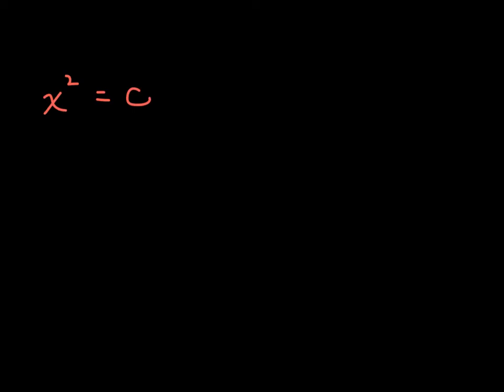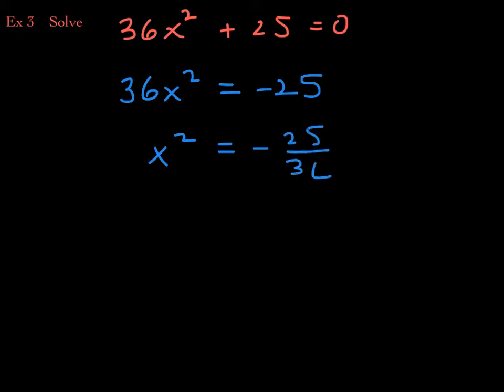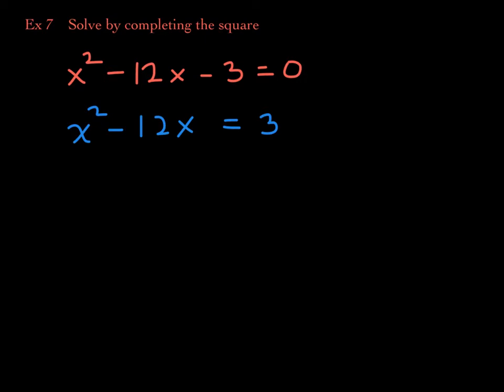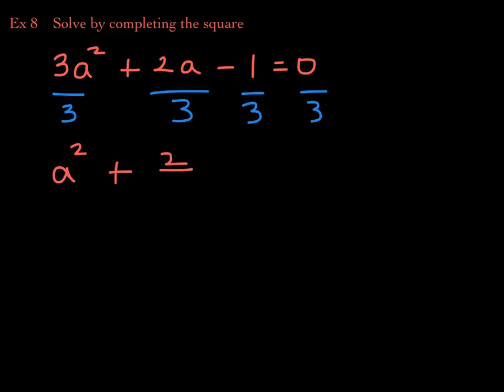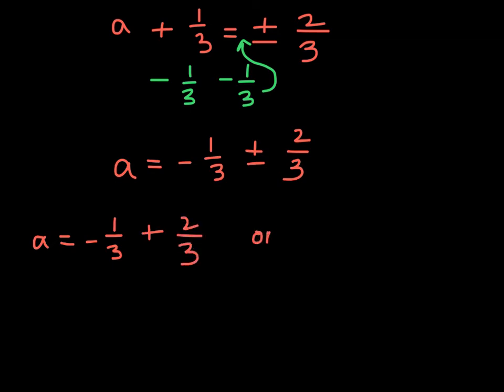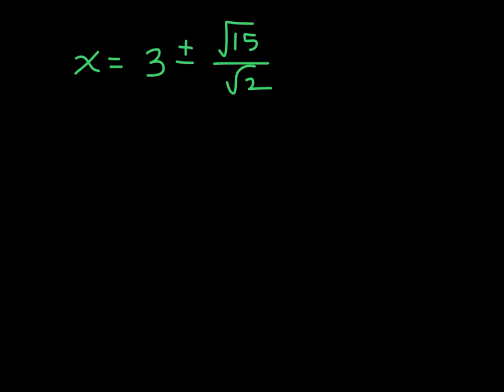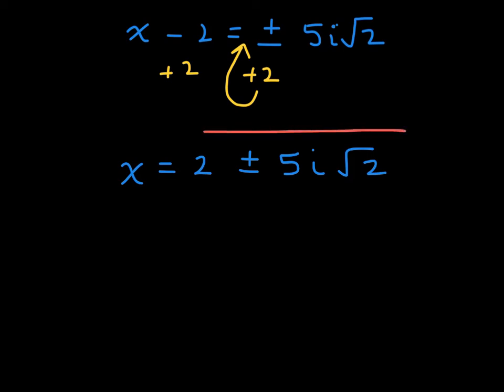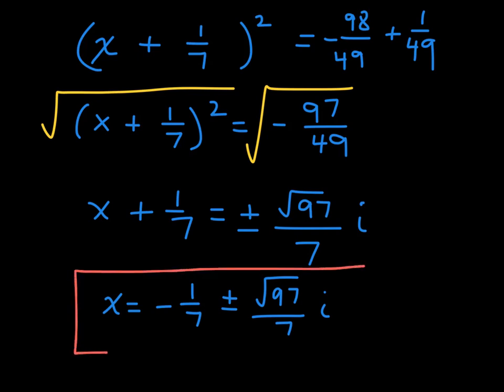Quadratic Equations | Algebra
Learn how to solve quadratic equations using the square root property and completing the square.